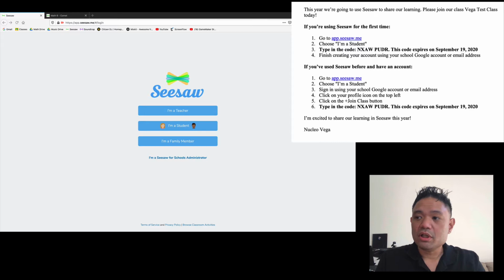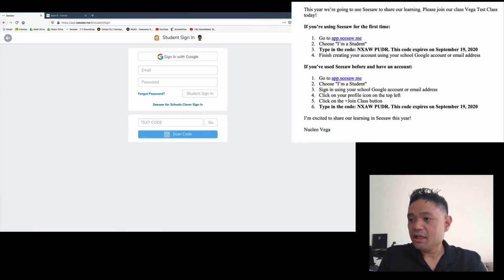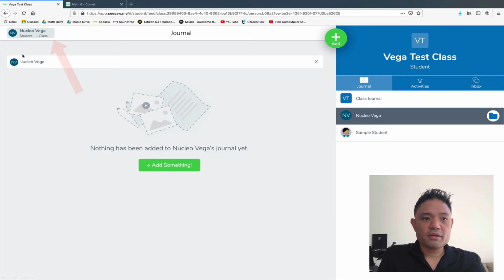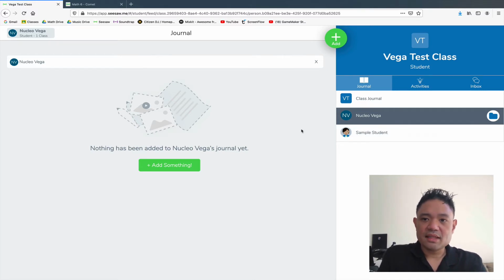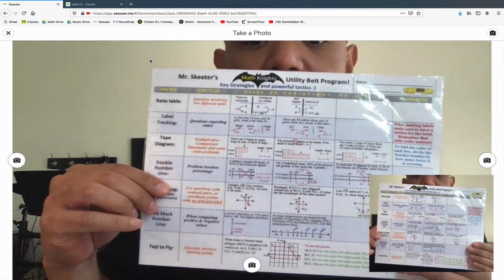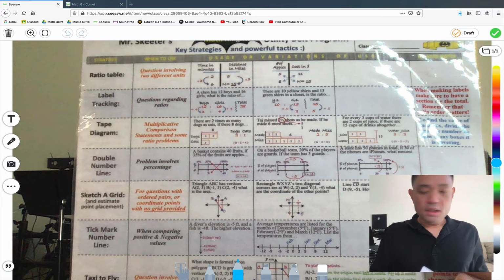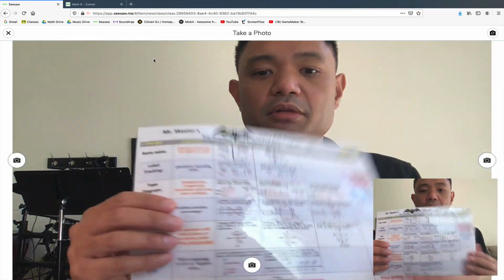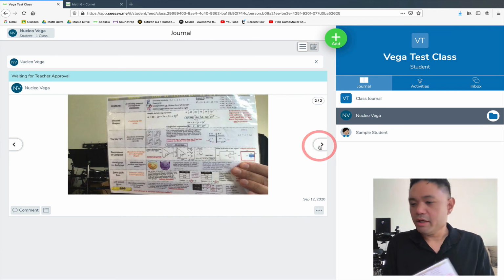How to Use Seesaw : Login and Post